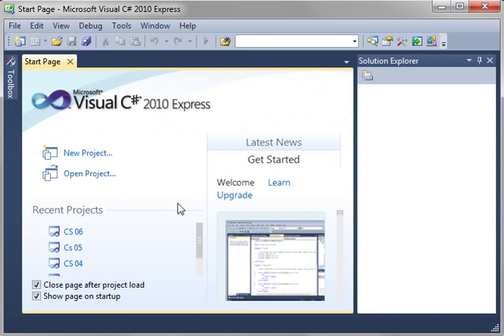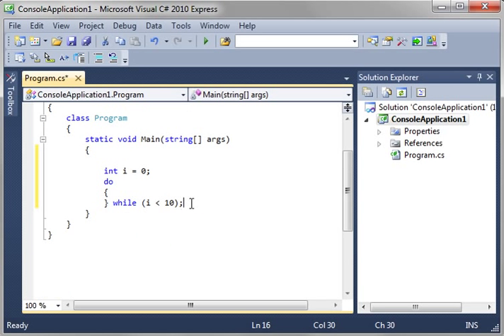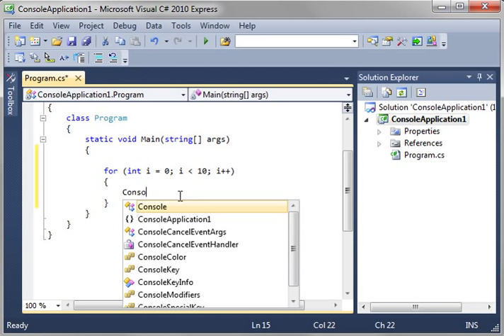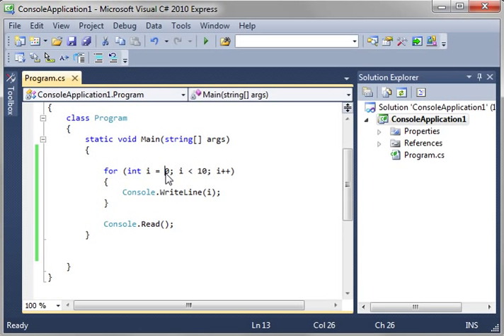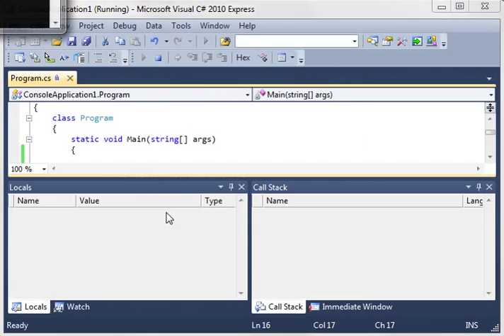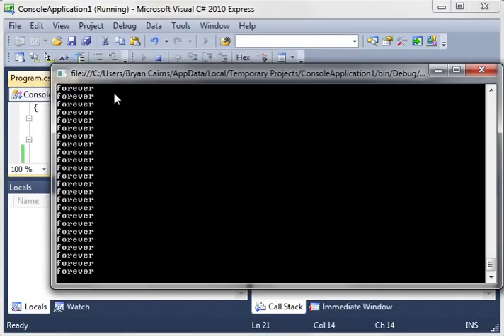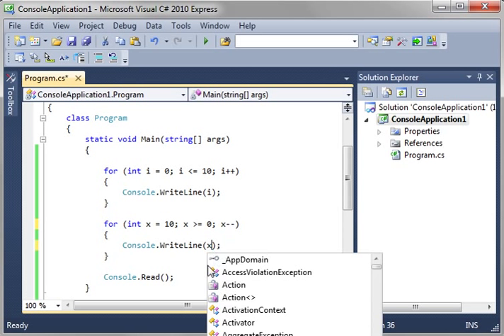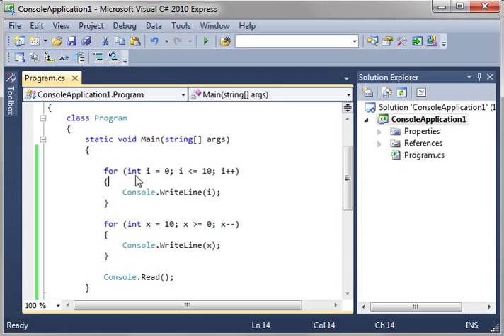C# 7 - For Loop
Learn about the for loop